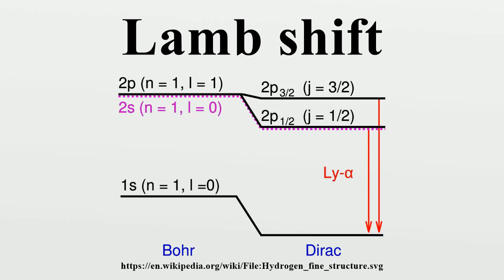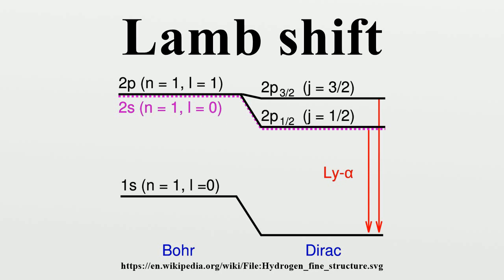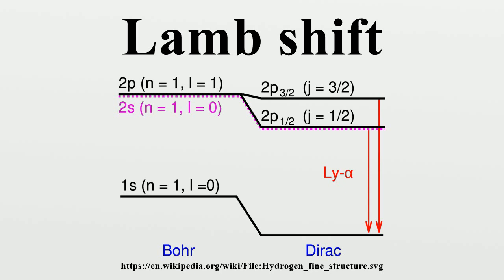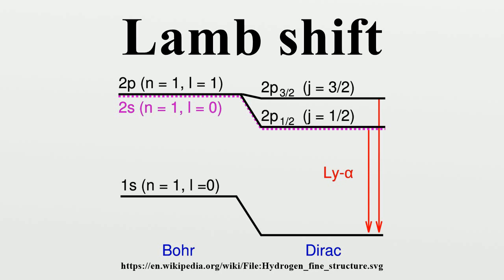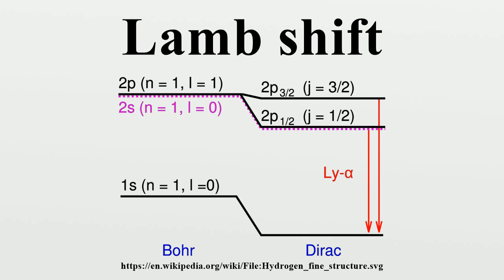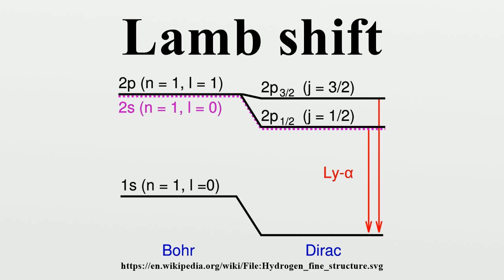Lamb shift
In physics, the Lamb shift, named after Willis Lamb (1913–2008), is a small difference in energy between two energy levels 2S1/2 and 2P1/2 (in term symbol notation) of the hydrogen atom in quantum electrodynamics (QED).According to the Dirac equation, the 2S1/2 and 2P1/2 orbitals should have the same energy.

Image-Copyright-Info
Author-Info:   derivative work: Pieter Kuiper (talk) Fine_structure_of_Ly-alpha.svg: Régis Lachaume
Image-Copyright-Info